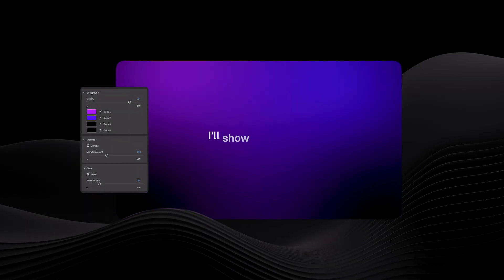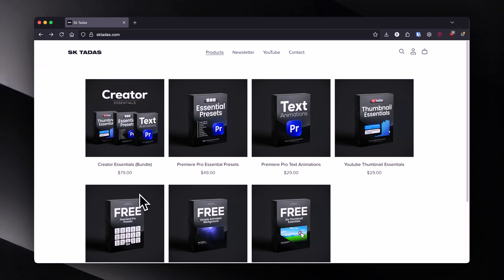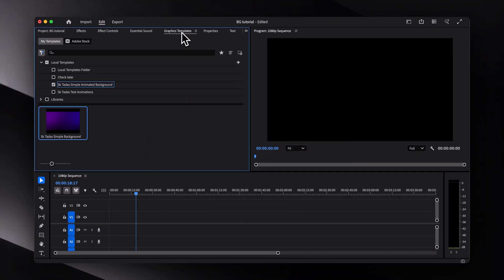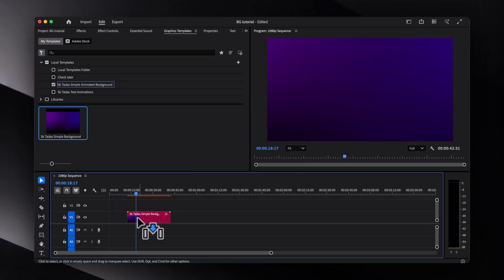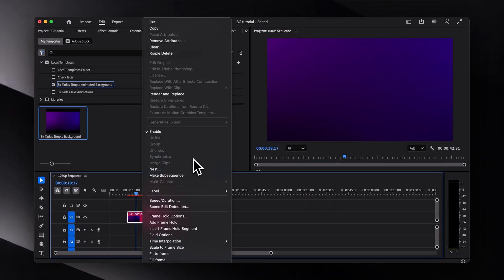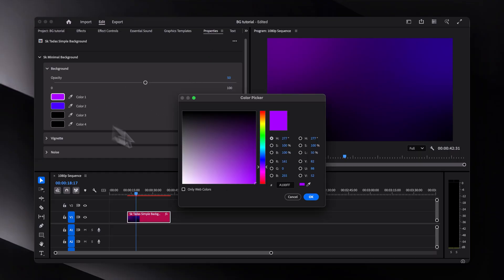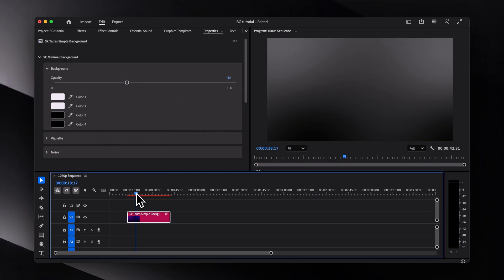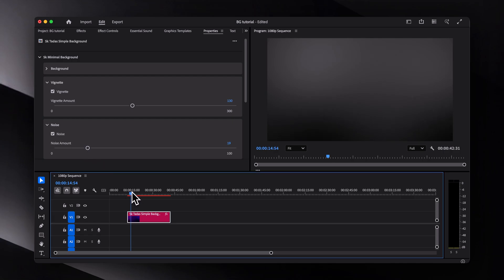Premiere Pro Animated Background Tutorial (Free Template)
Learn how to make a clean animated background in Premiere Pro using a free MOGRT template. This minimal gradient background is easy to customize and works great for intros, text animations, and more.